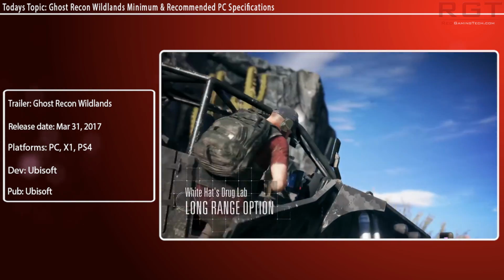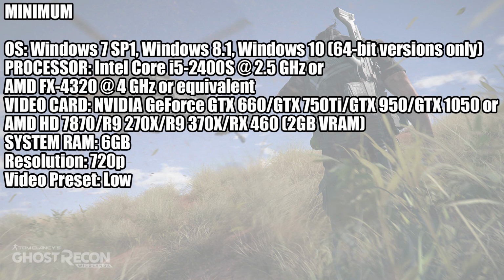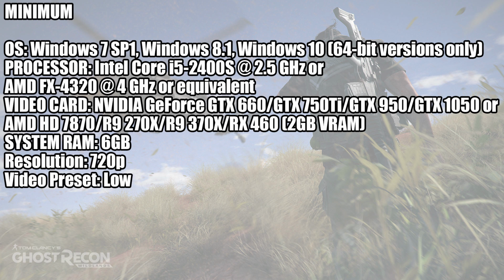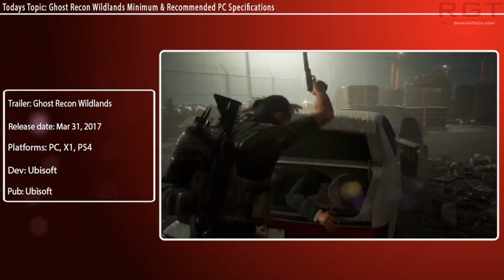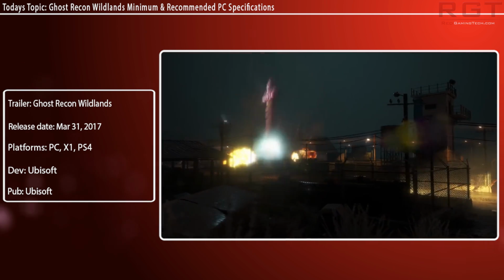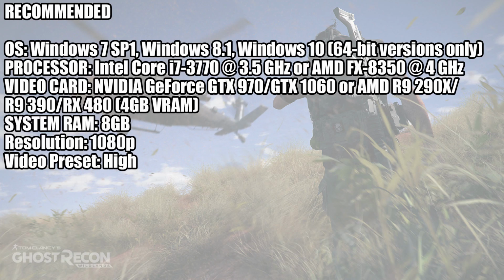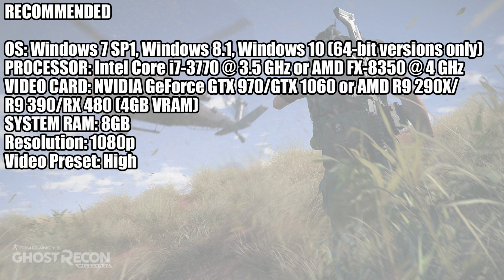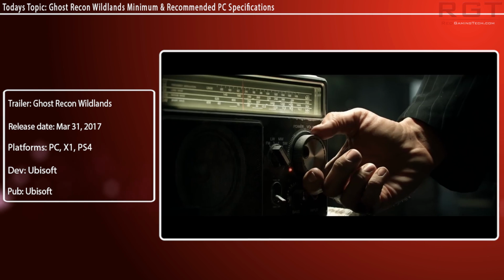Ghost Recon Wildlands Minimum & Recommended PC Specifications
Ghost Recon Wildlands is entering into open beta soon, and here are the minimum and recommended specifications for the PC version of the Ubisoft open world game.